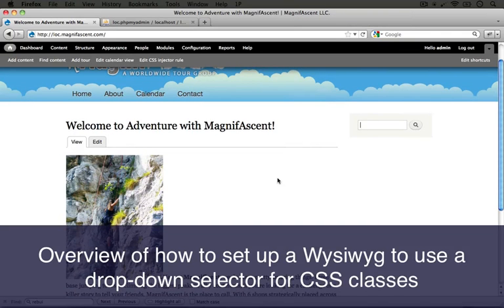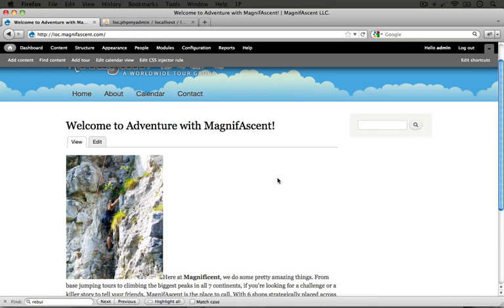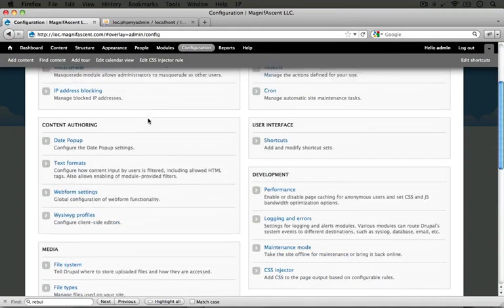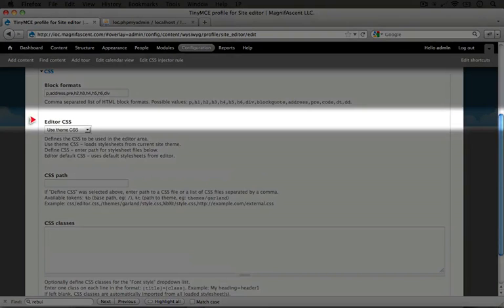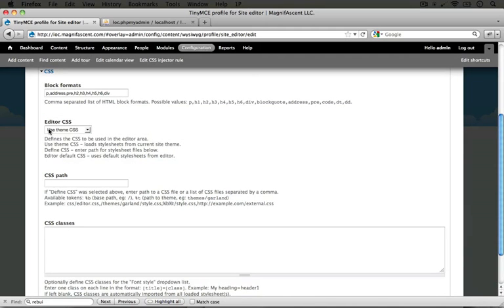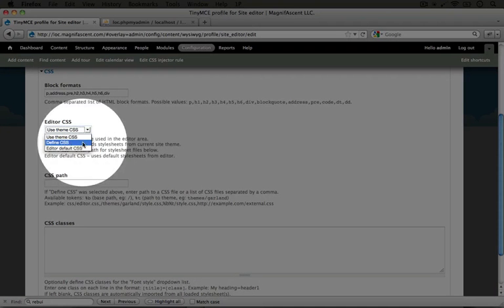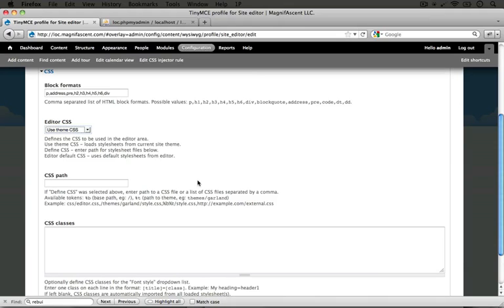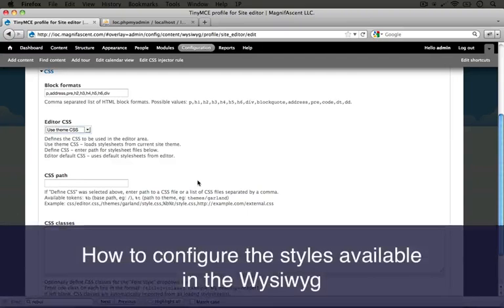Overview of how to set up a wysiwyg to use a drop-down selwctor for CSS classes